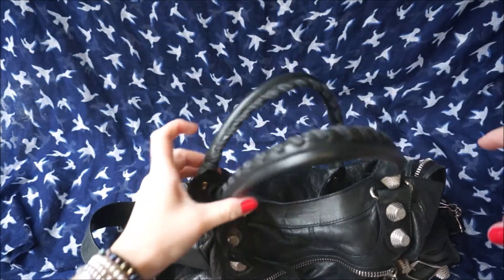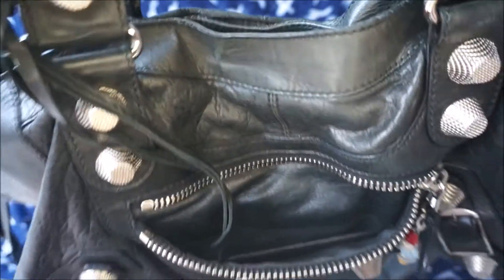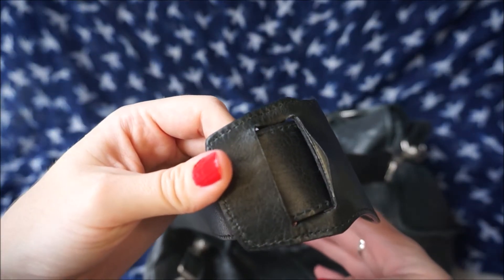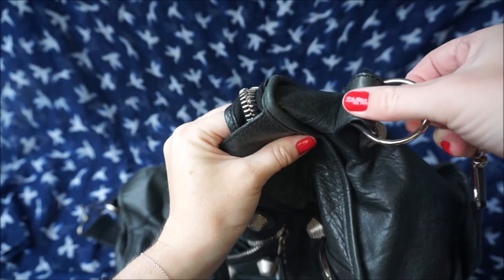Wear And Tear: Balenciaga Black Part Time Bag After 10+ Years!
Showing you the wear & tear on my Balenciaga black giant silver hardware (G21) part time bag from 2010! I ordered it from the Balenciaga boutique in London and I've been the only owner of this bag. Sharing how it's held up over the years, where the signs of use are and my thoughts after owning it over 10 years.

Featuring the Balenciaga black part time bag in G21 silver hardware from 2010.